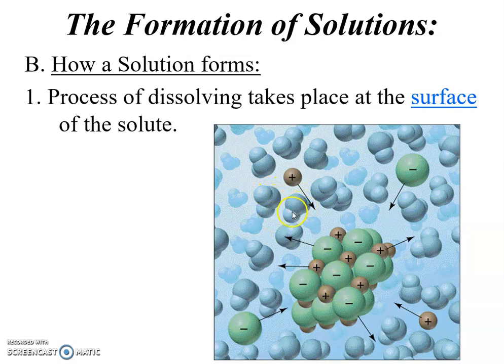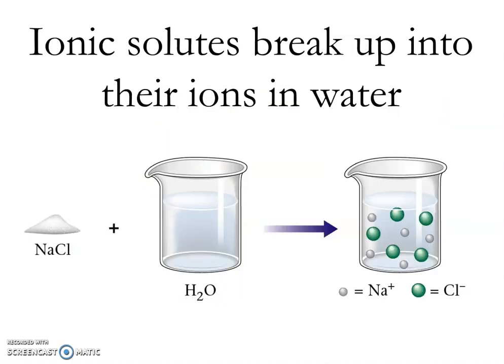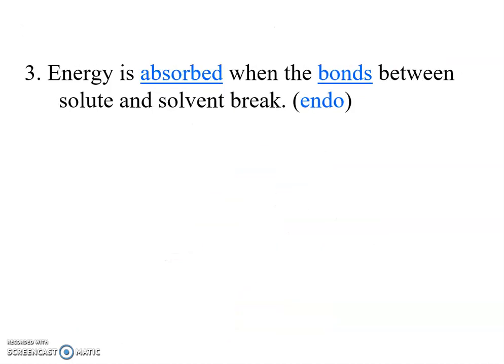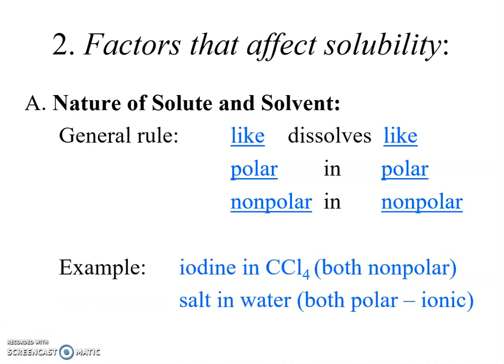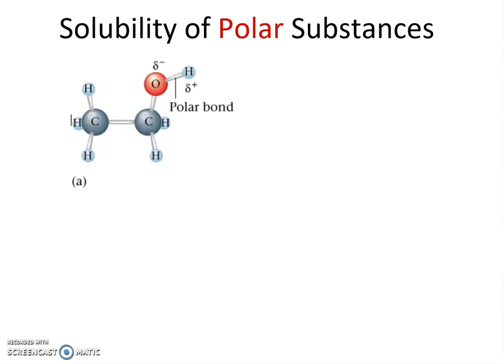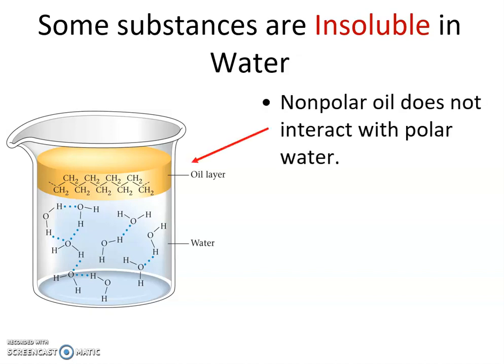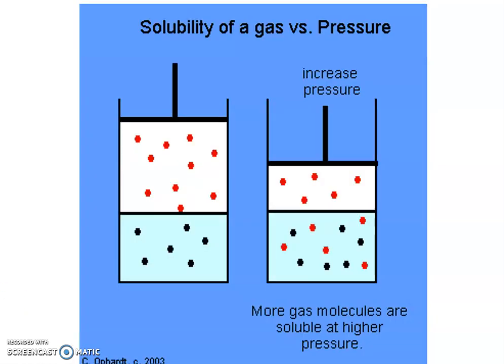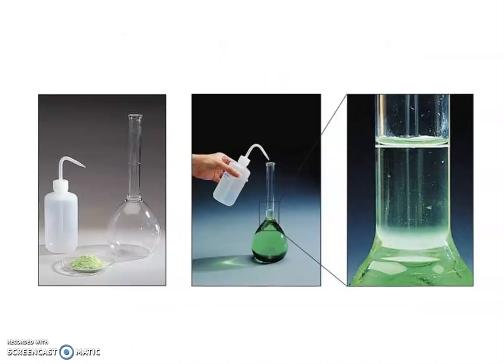5 0 Factors that effect solubility 1